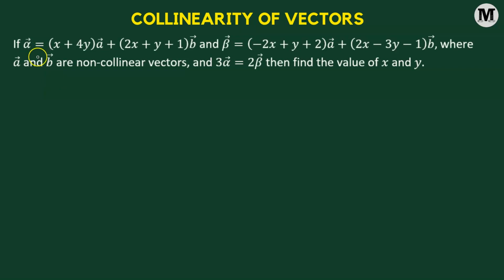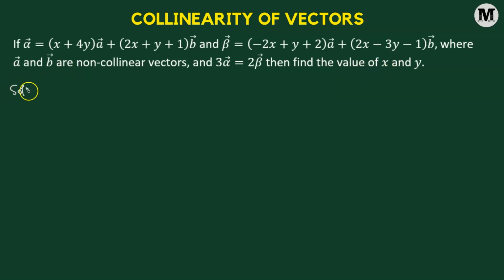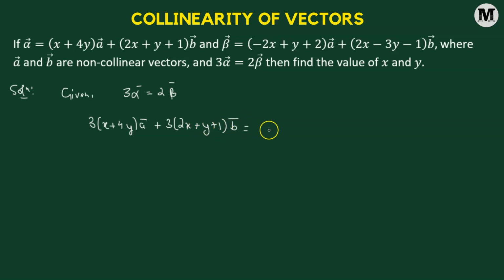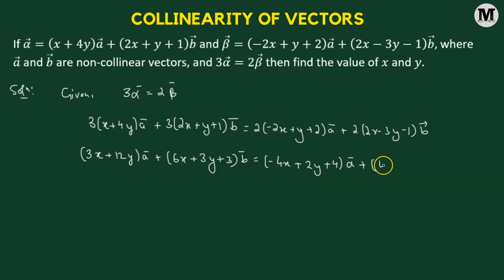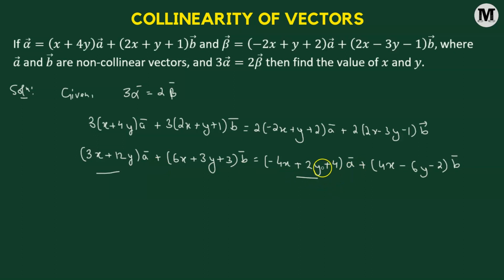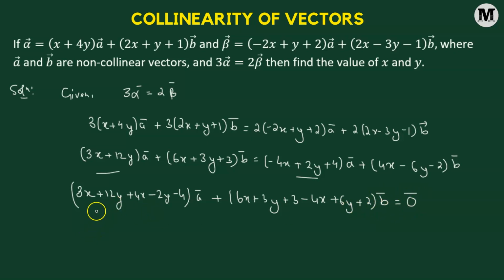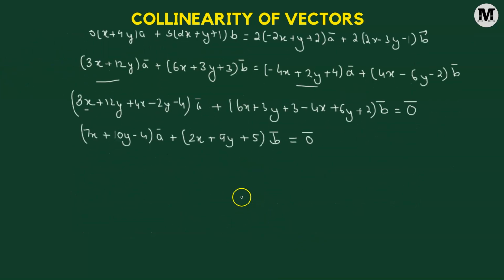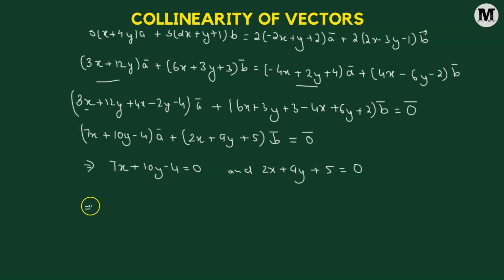7.6 | Vectors | Algebra of Vectors - Collinearity Of Vectors - Prob 6